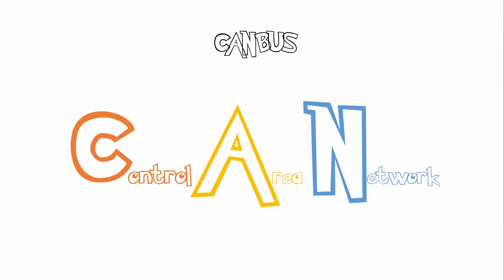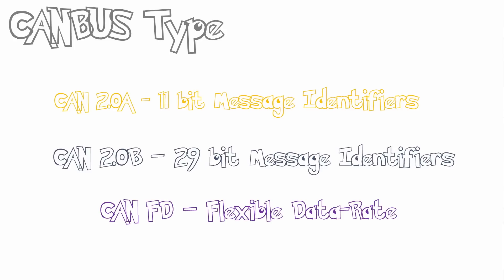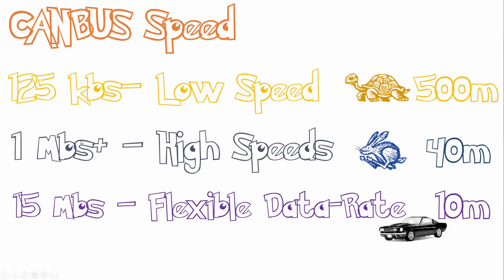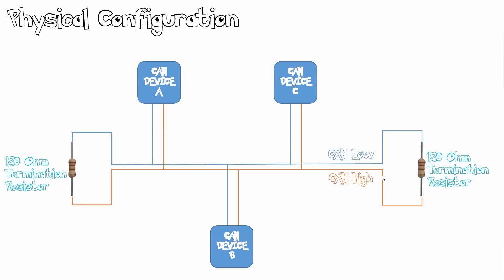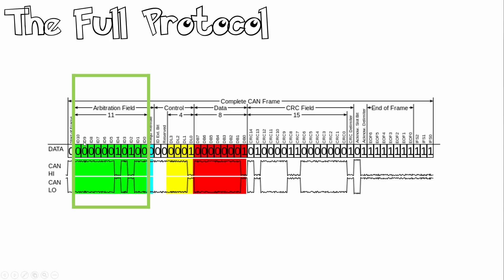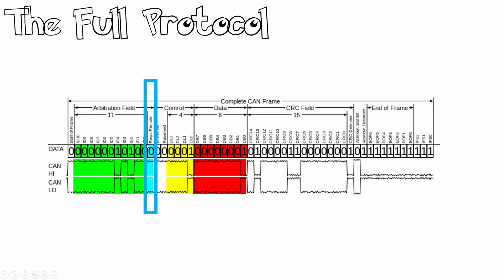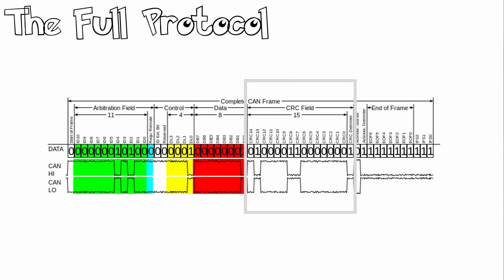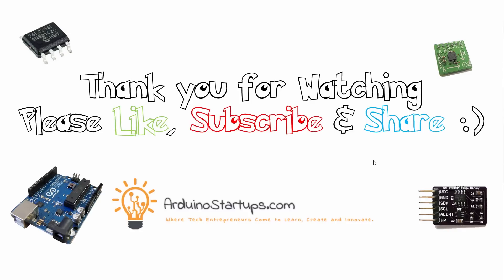Fun and Easy CANBUS - How the Canbus Protocol Works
What is CANBUS and how the protocol works in the automotive industry. Watch this fun video that answers these questions.

A Controller Area Network (CAN bus) is a vehicle bus standard designed to allow microcontrollers and devices to communicate with each other in applications without a host computer.

This video explains the basics of the CAN BUS protocol in a fun and easy way.

Chat to us on Discord
►AugmentedStartups.info/discord
Interact with us on Facebook
►AugmentedStartups.info/Facebook
Check my latest work on Instagram
►AugmentedStartups.info/instagram
Learn Advanced Tutorials on Udemy
►AugmentedStartups.info/udemy